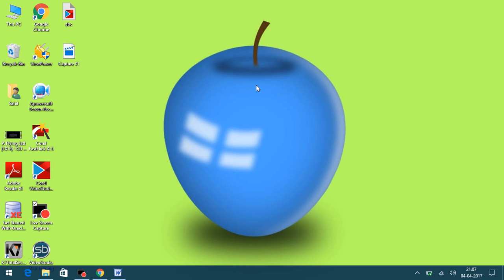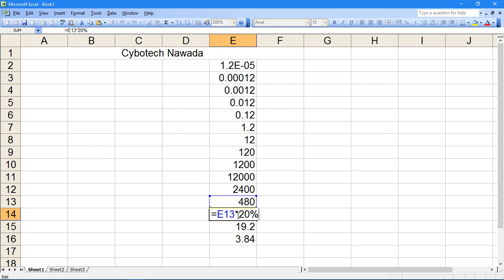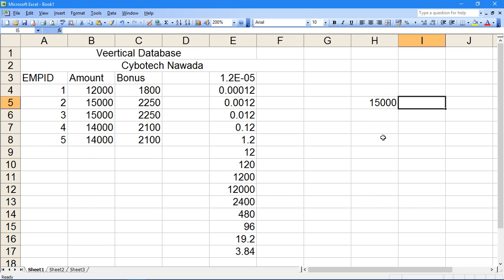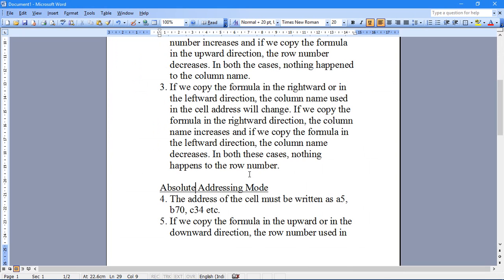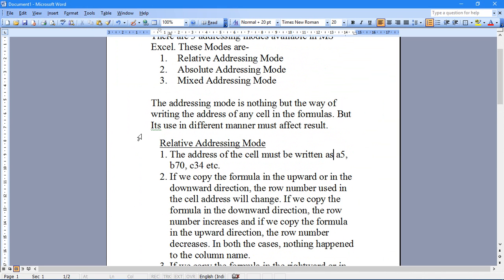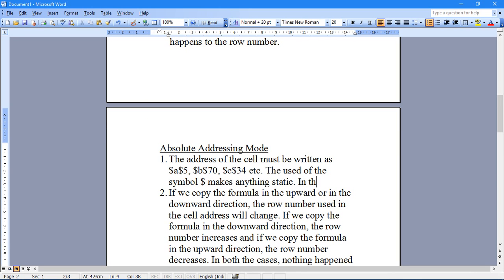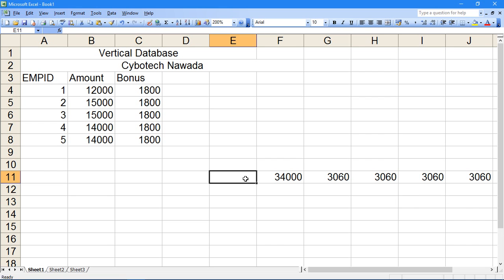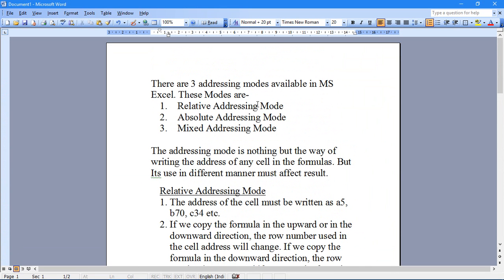Addressing Modes In Excel | What Is Addressing Mode | MS Excel | Microsoft Excel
Addressing Modes In Excel | What Is Addressing Mode | MS Excel | Excel | Microsoft Excel

Hi,
Here is the video On Types Of Addressing Modes In MS Excel And Types Of Cell Reference With the Practical Approach from the YouTube Channel Cybotech Education Group. This video is also available at the URL/ web

Social Links Are –